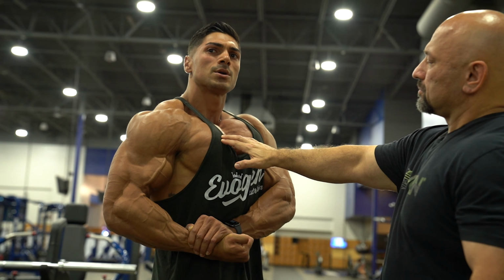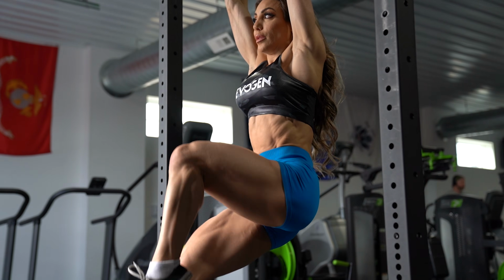FST-7 Tips: How Hany DRIES OUT his Athletes!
Ever wonder how CEO and 20X Olympia winning coach dries out his athletes?

DO YOU HAVE WHAT IT TAKES TO BE ELITE?